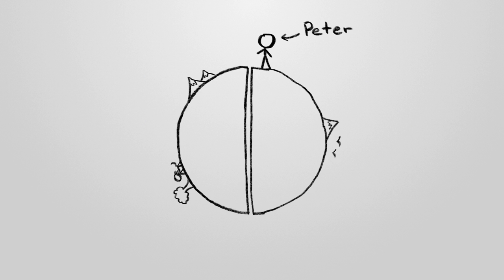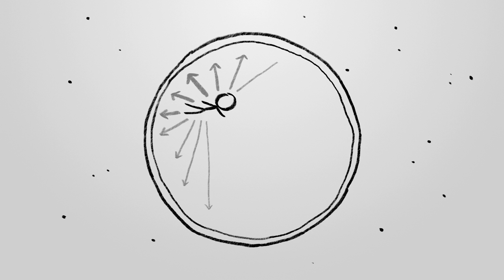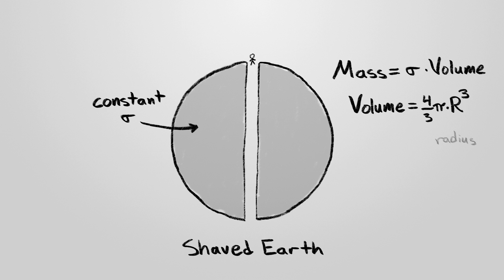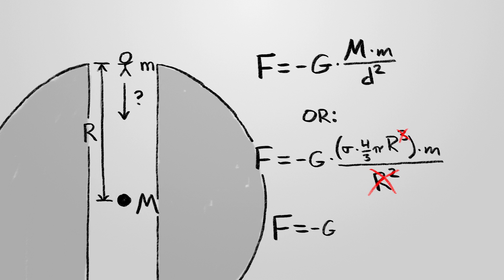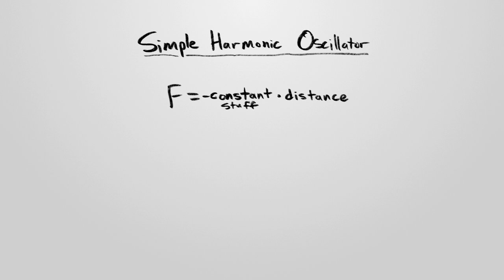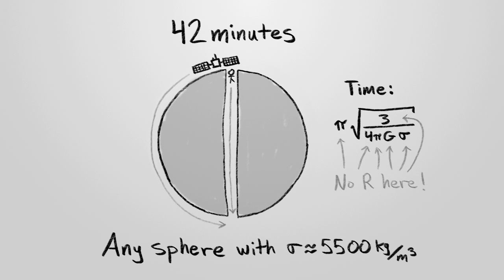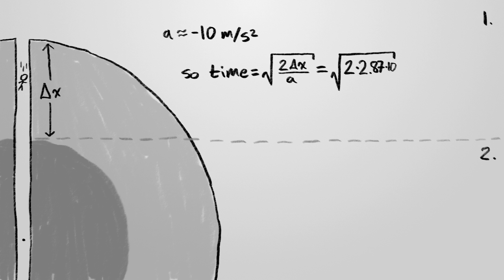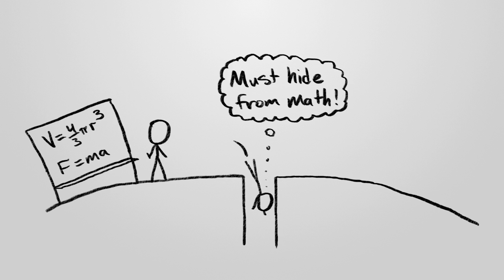How_long_to_fall_the_earth_